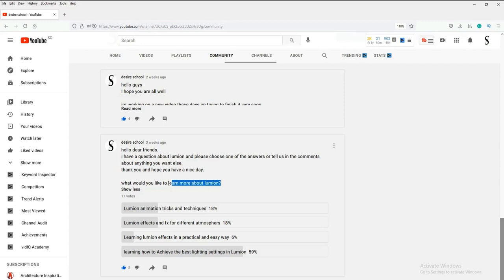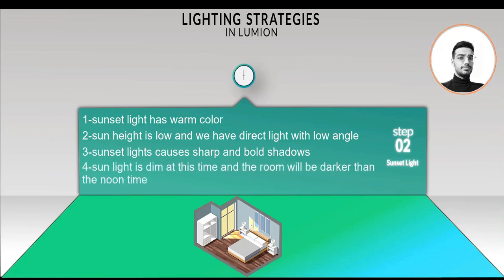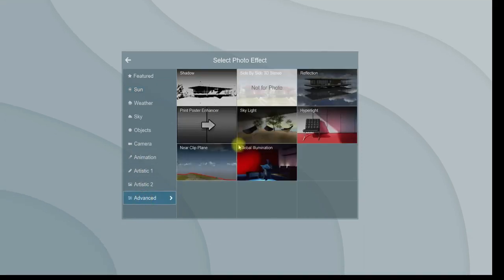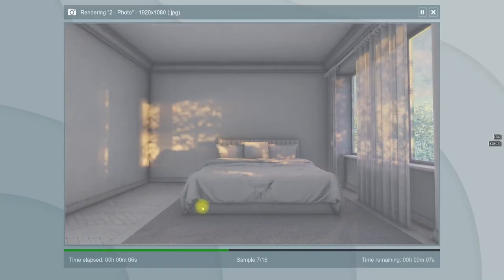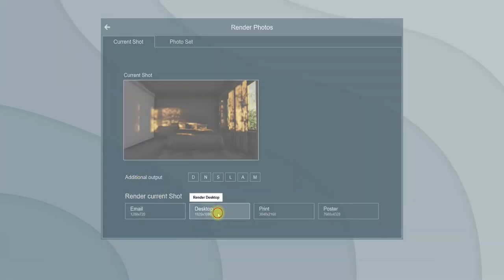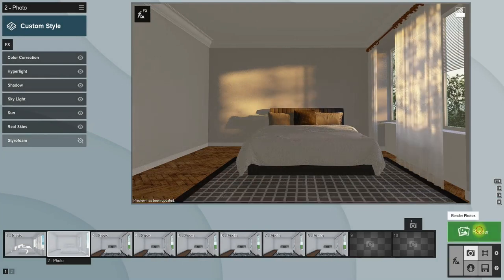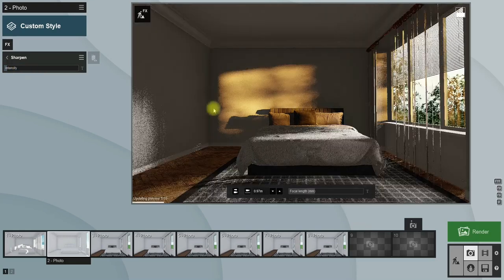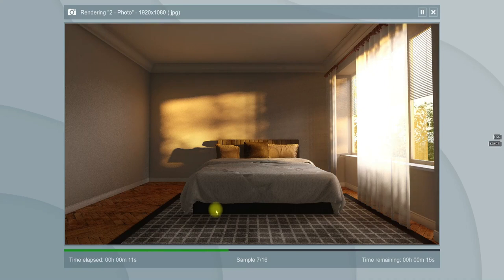lumion interior render- lighting effects and settings tutorial (part 2-sunset light)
hey guys
in this video i will show you effects and settings you need to create realistic lumion Renders, watch these series of videos to learn lighting in lumion

you can see previous episodes of lighting in lumion.